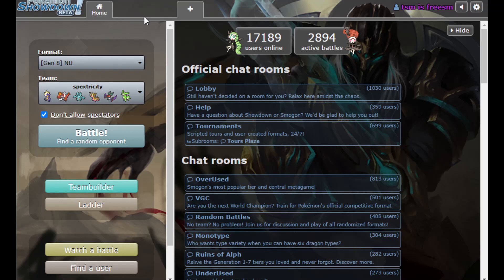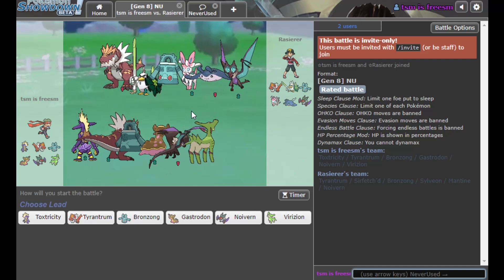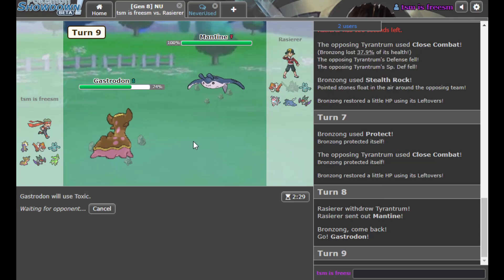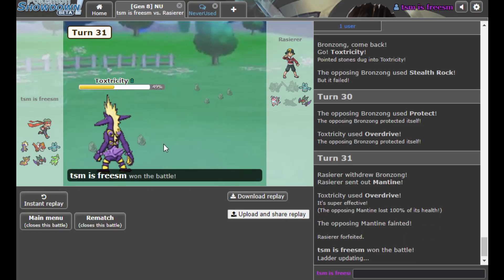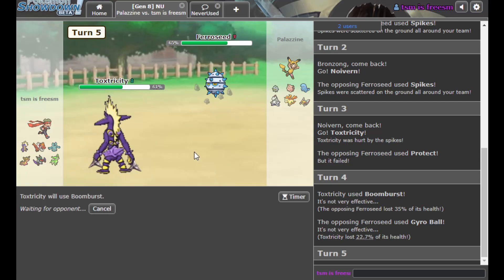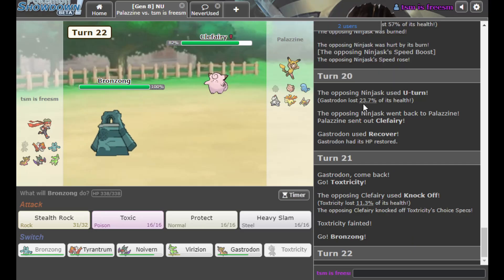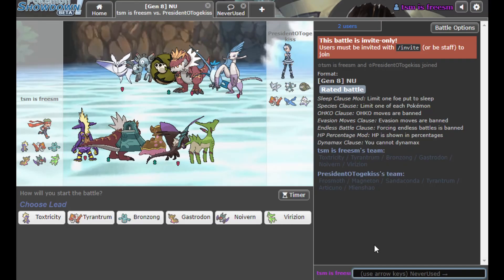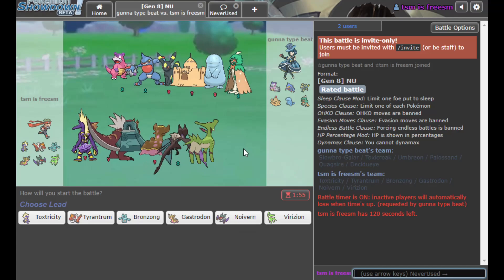WHY ARE PEOPLE USING SO MUCH STALL ALREADY??? - Pokemon Showdown Live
Absolutely cooked this live. Stall teams are very unfun. Pain.